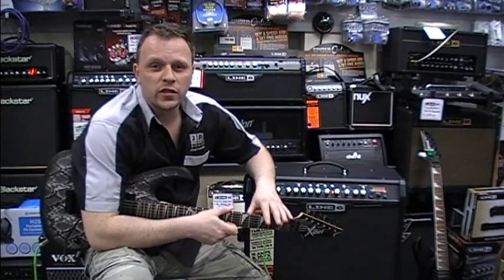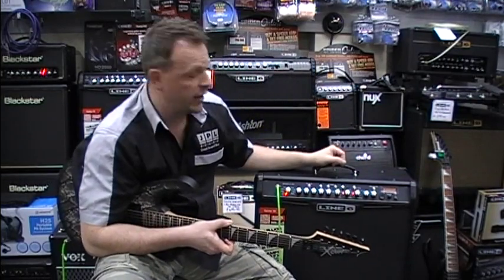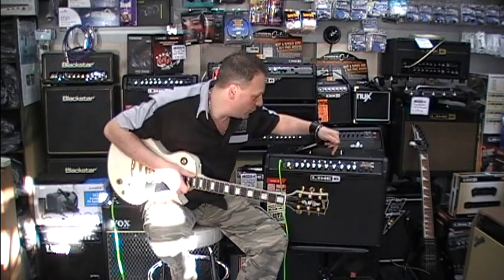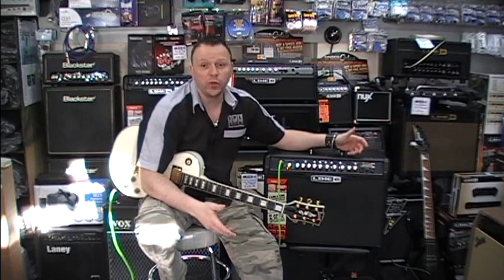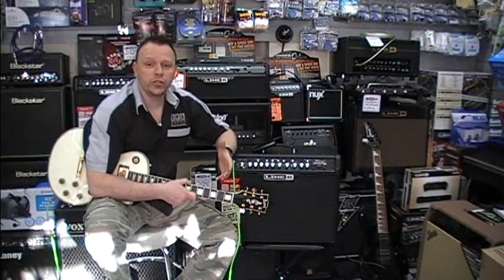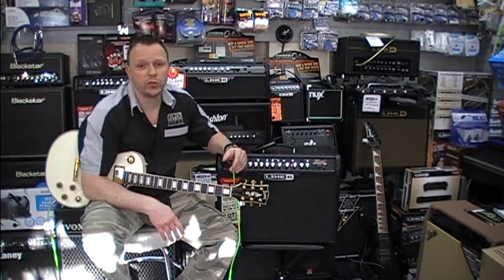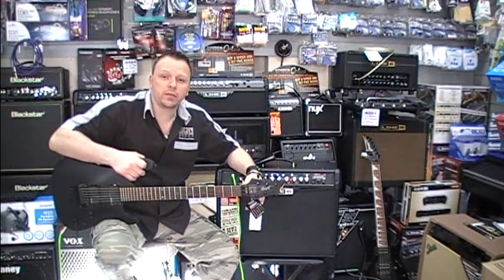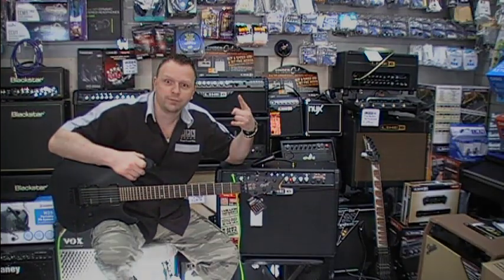Line 6 Spider IV 120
If you want to speak to us in person or try out any of the gear we demo, find us here: